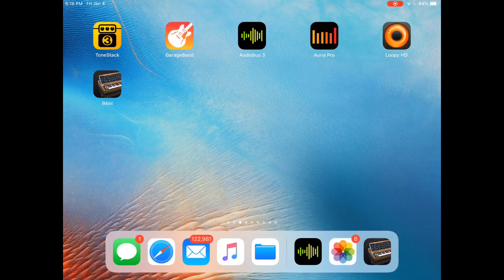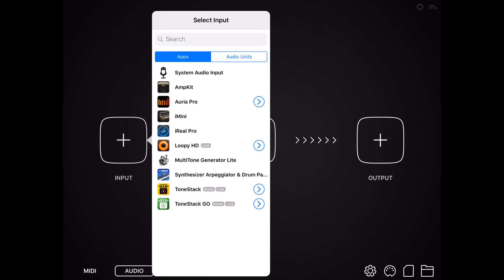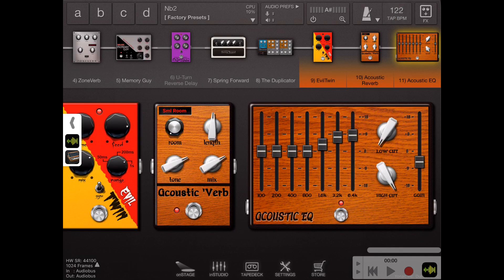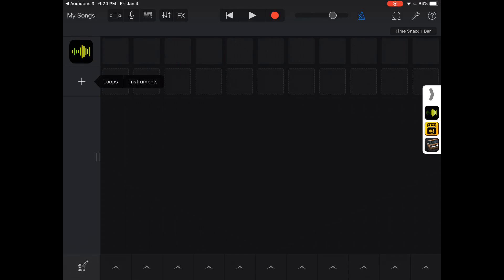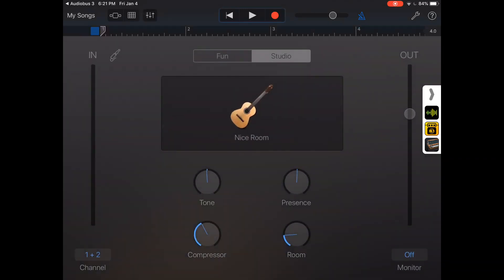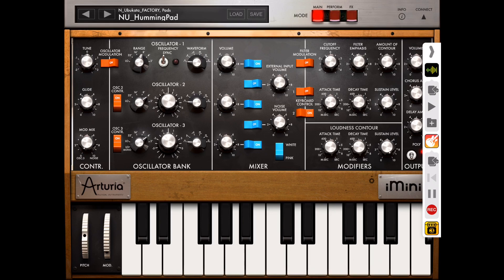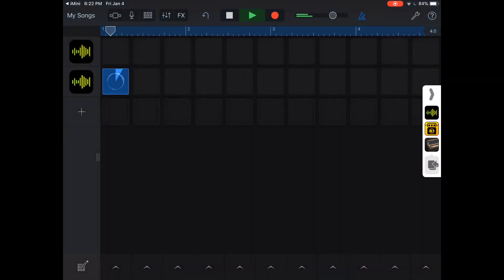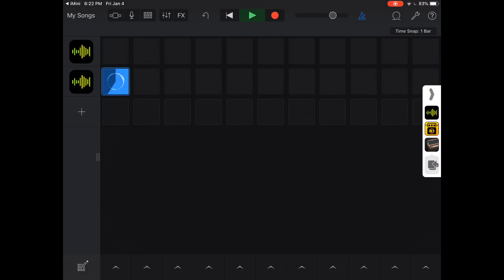How to use Audiobus 3 to link apps together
This is a tutorial on how to use the audio bus app to link music apps together so that you can record a processed synthesizer.